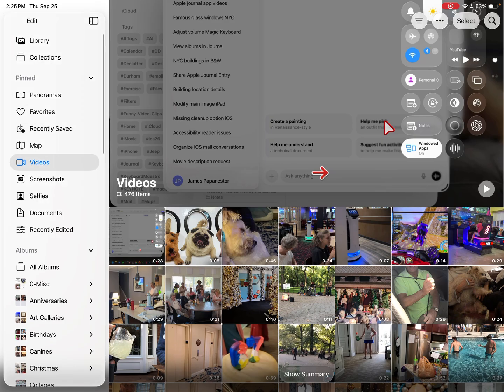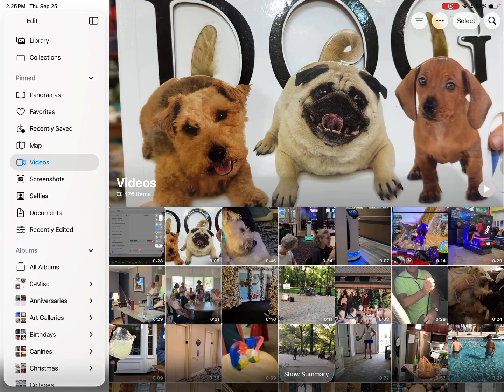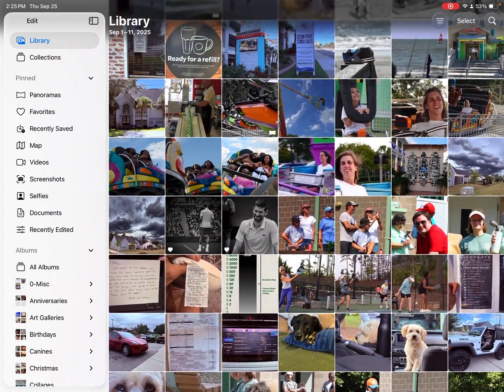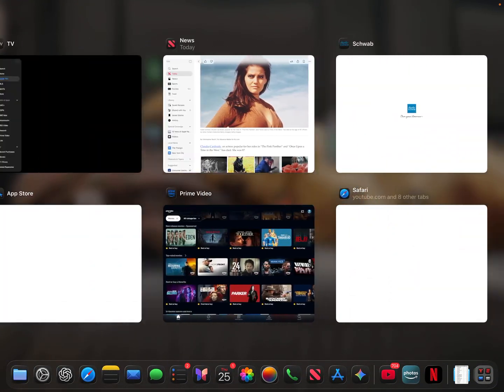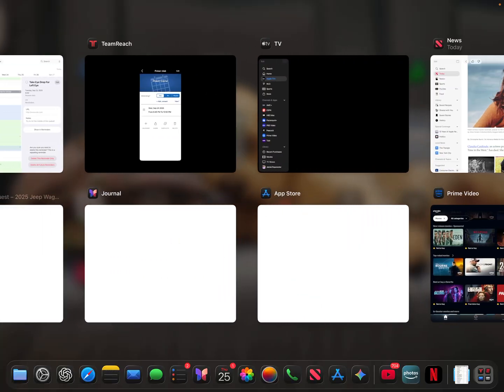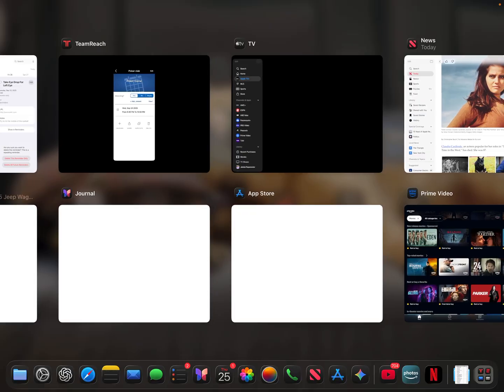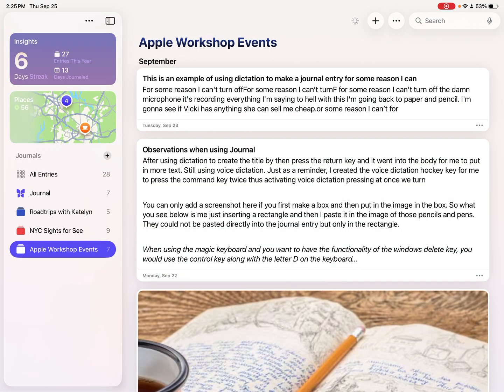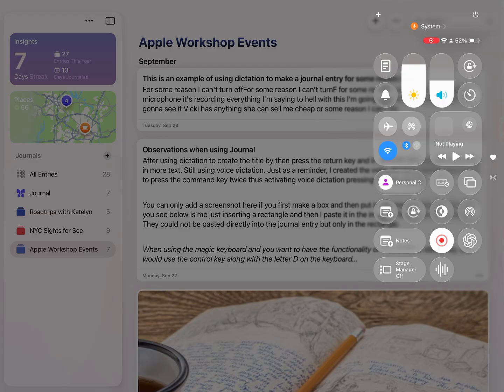How to Use "Windowed Apps" on an iPad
Learn how to use the new **windowed apps feature in iPadOS 26** to work with multiple apps and windows on your iPad.

In this video, you'll see how to:

* Open apps in **resizable windows**
* Resize and reposition app windows
* Work with multiple apps on the screen at the same time
* Arrange windows to create your own workspace
* Move between apps while keeping other windows available
* Use windowed apps with **Notes, Messages, Photos, Safari, and other apps**
* Take advantage of the iPad's larger screen for a more flexible multitasking experience

The new windowing system makes iPadOS 26 feel more like a desktop computer while giving you greater control over how you work with multiple apps.